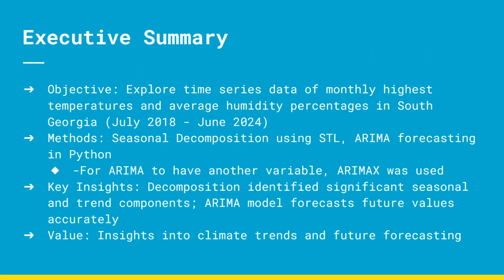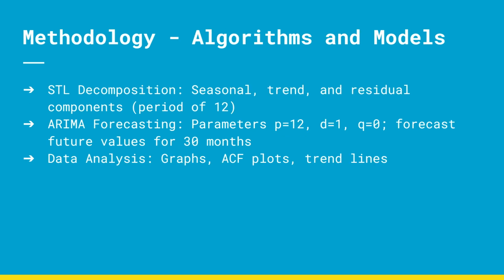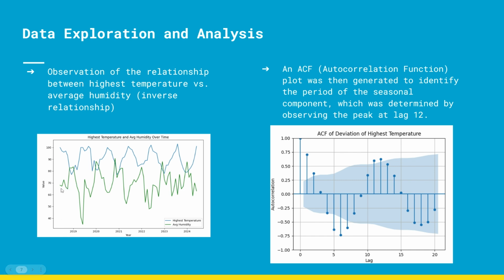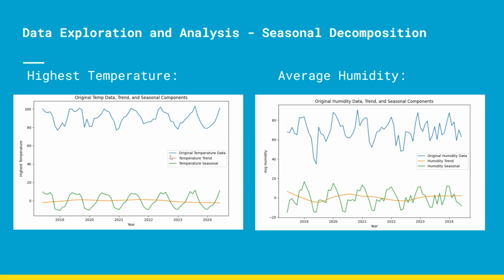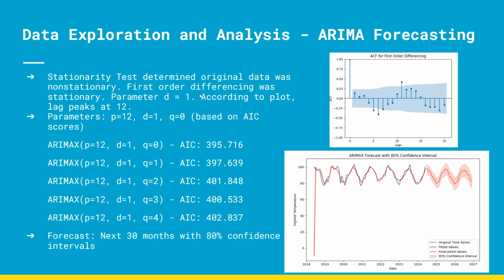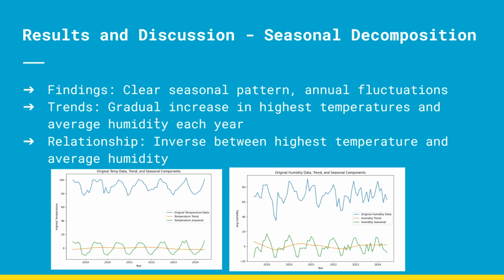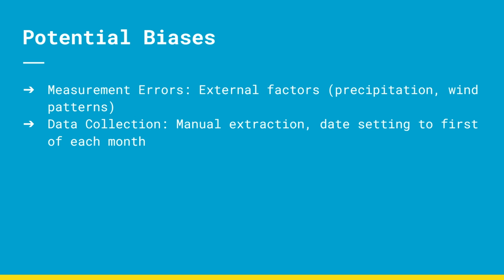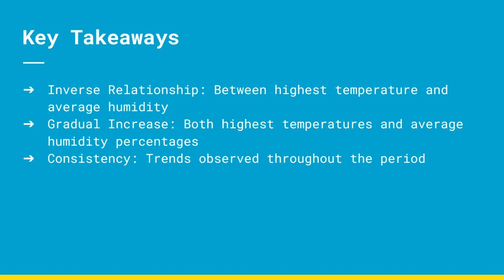Presentation for Topics in Data Science - Time Series Analysis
Time Series Analysis of Monthly Highest Temperatures and Average Humidity in South Georgia (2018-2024)